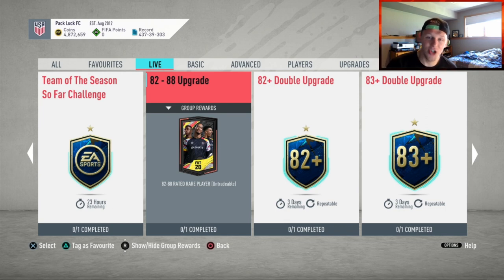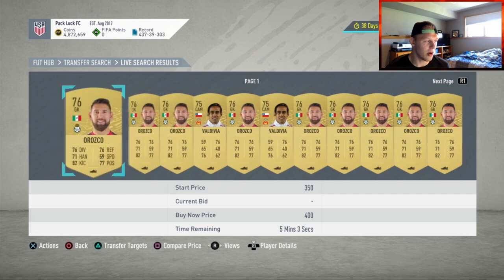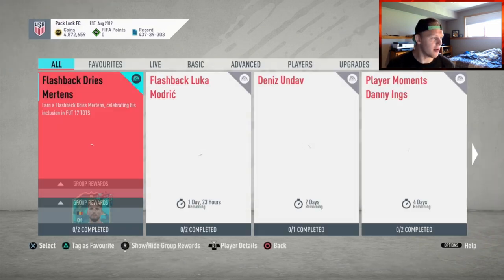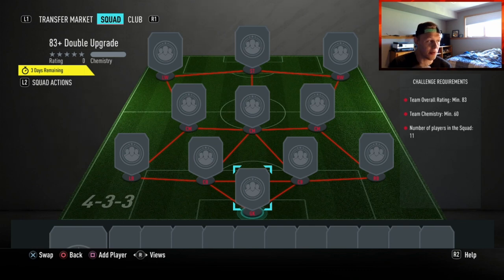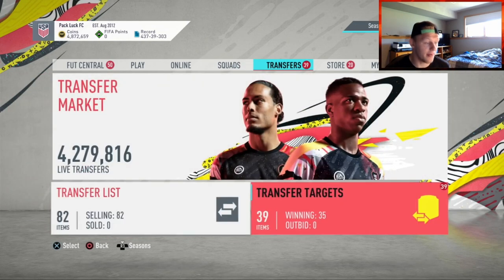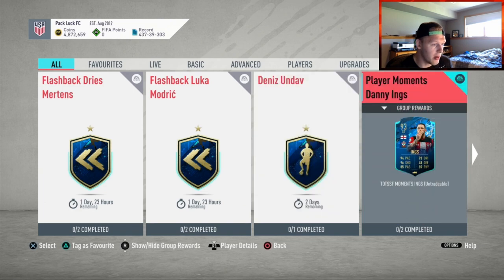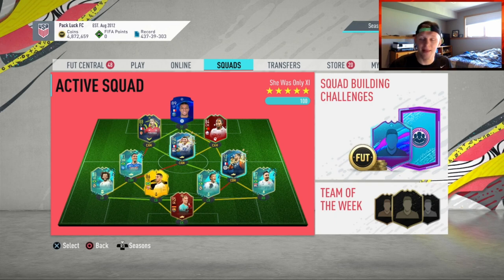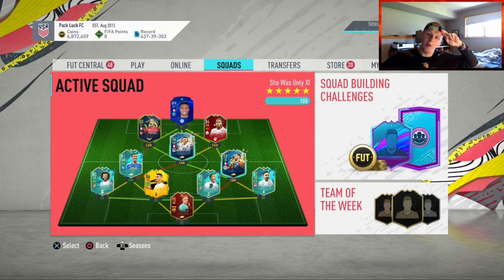How To Make Coins On Repeatable SBC'S - 83+ Double Upgrade, 82+ Double Upgrade, 82-88 Upgrade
How To Make Coins On Repeatable SBC'S - 83+ Double Upgrade, 82+ Double Upgrade, 82-88 Upgrade - FIFA 20 Ultimate Team

Follow EA Sports FIFA on twitter to stay up to date on all the TOTS news! (TOTSSF)

My PSN: mumbo-elite8
Battle.net: MumboElite#1912

Welcome to another FIFA 20 Ultimate team video. In this video, I will be showing you how to make coins and be the most efficient at doing the 83+ double upgrade, 82+ double upgrade, and 82-88 upgrade sbcs.

There will be more videos soon with the bronze pack method (BPM), Silver pack method (SPM), all to be a part of the League SBC grind in FIFA 20. We will also be doing FUT Champs and Rivals Rewards later this week with a pack opening.